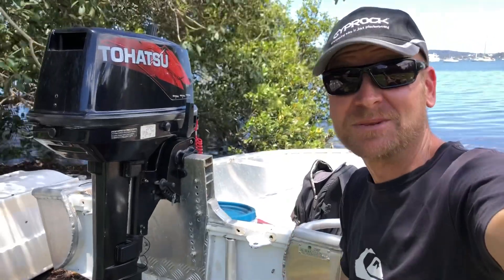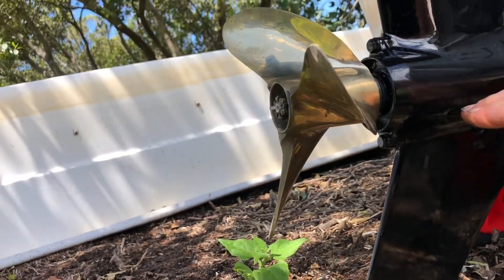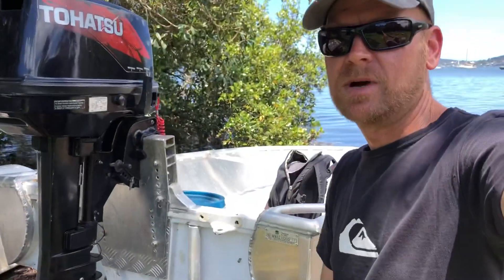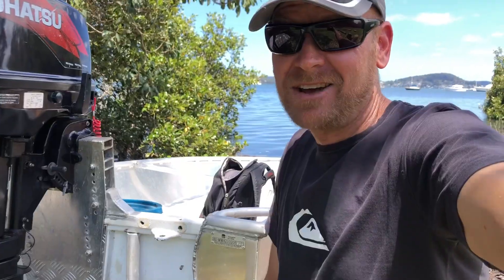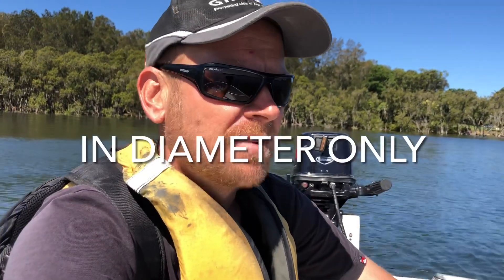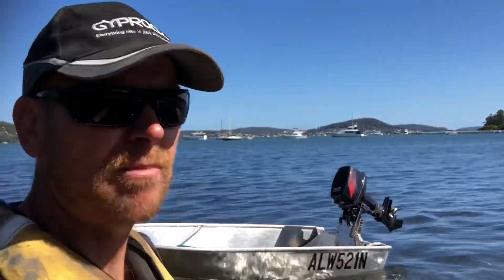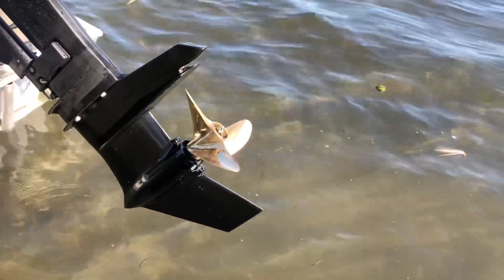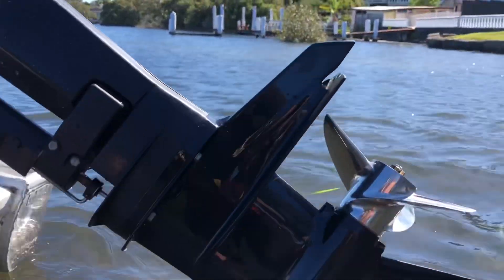Fast boat modified outboard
This is the initial test run of the modified lower unit I made.
Plenty more setup required but I’m very happy with the initial results.